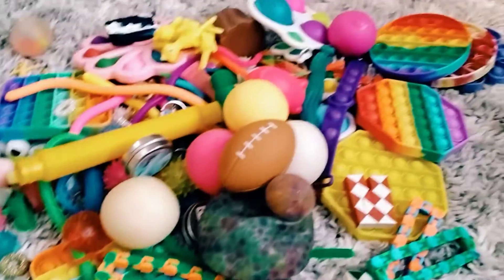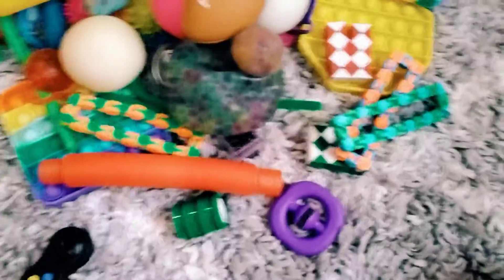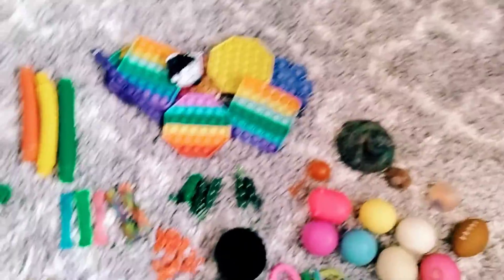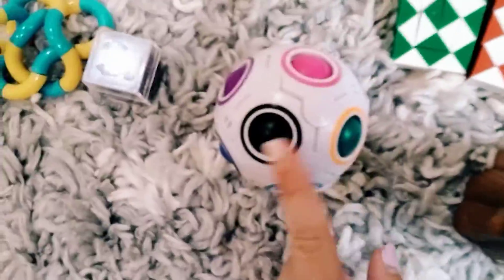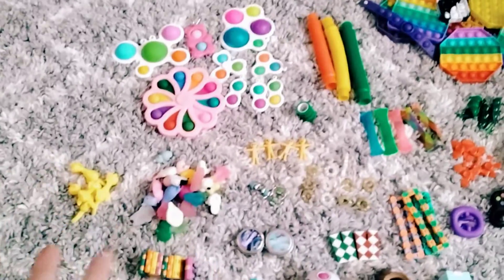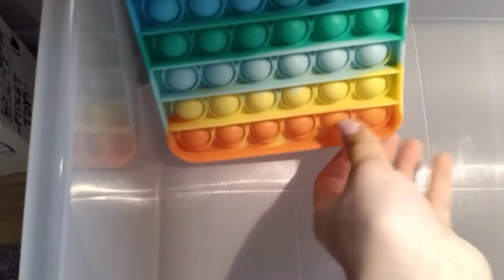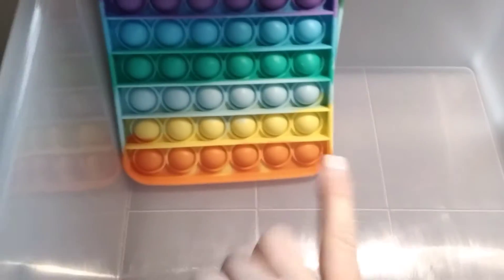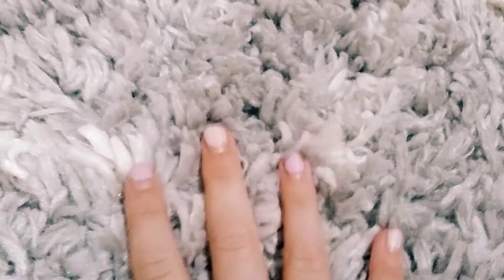organizing my fidgets pt.1